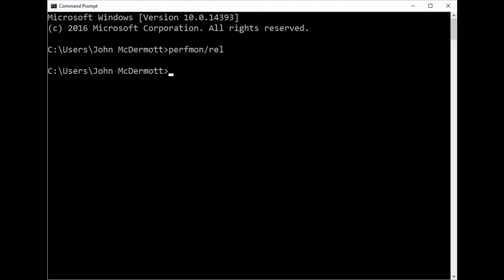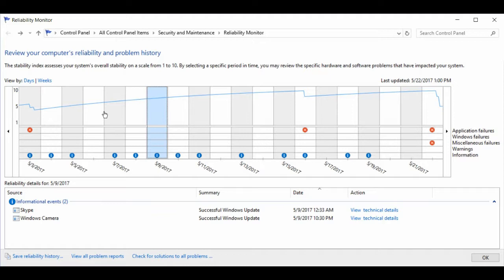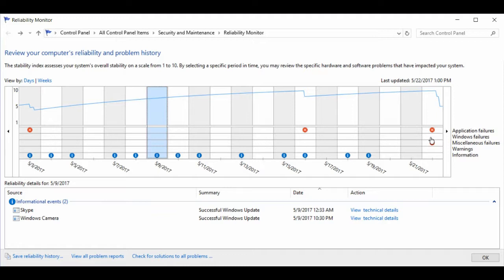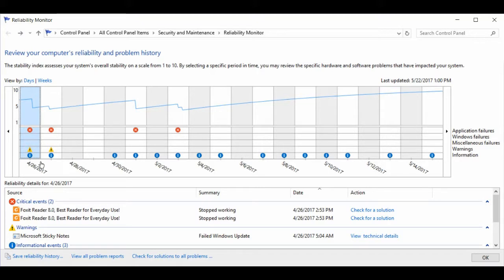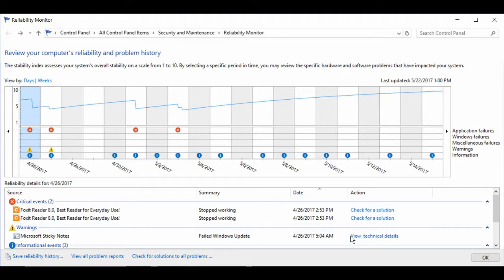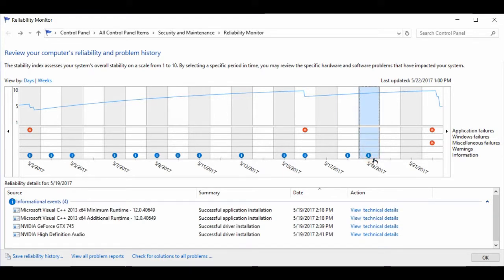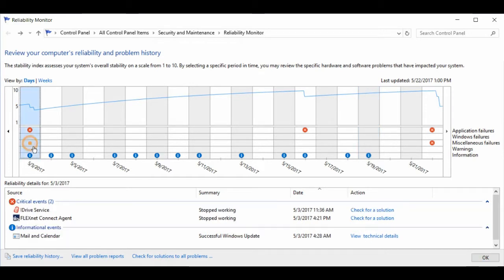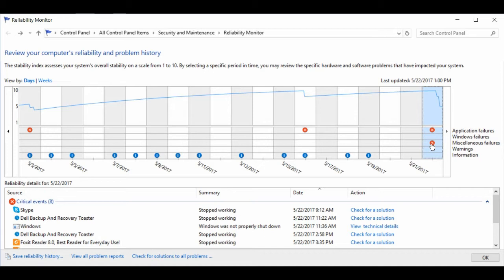How to Use Windows Reliability Monitor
View this demo to see how to use Windows reliability monitor.